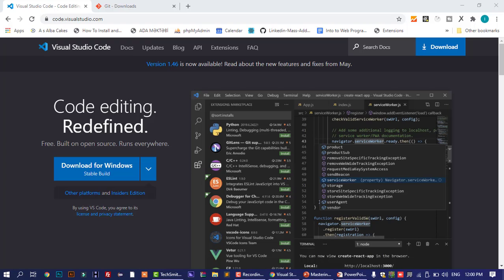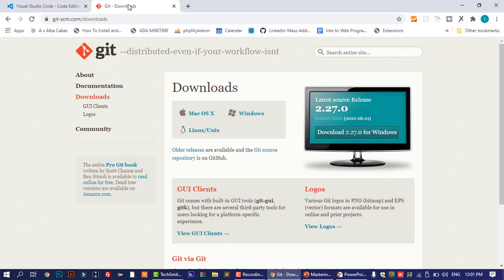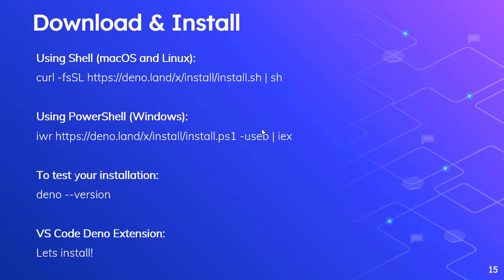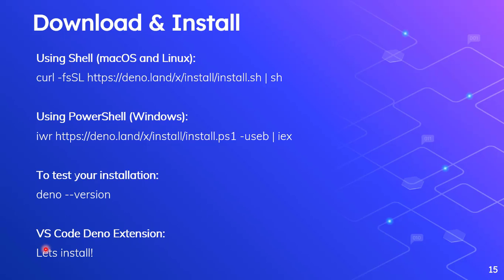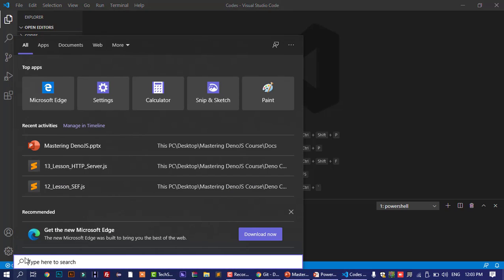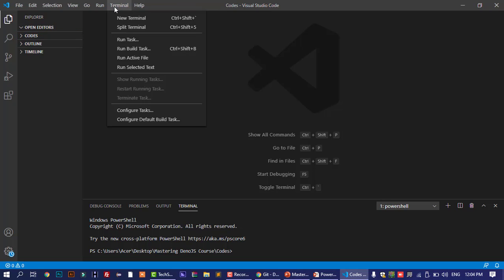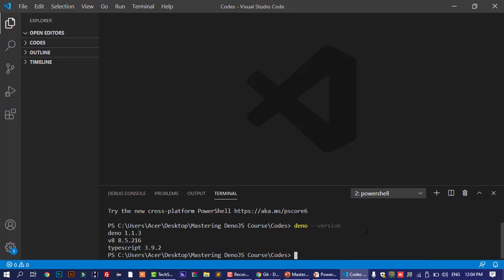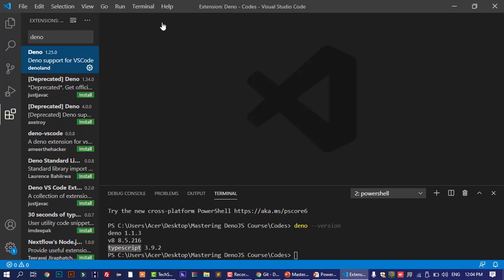Mastering Deno.js: Getting Started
Yayy! Deno.js is now arrived!! And You are here to master it right?
Welcome to the "Mastering Deno.js: Beginner to Expert"  where we will diving deeper into Deno world.

This course is dedicated to giving students an up-to-date insights at Deno and TypeScript features. Through the course you will learn how all different elements work together. The course is both theoretical and practical hands on. Upon successful completion of the course, you will be able to build Back-end using the best practices taught throughout the course.

What will you get at the end of the course?

⦁ You will have REST API ready
⦁ You will know how to code in TypeScript
⦁ You will know  creating HTTP Server in Deno.js
⦁ You will know  using Third Party Module in Deno.js
⦁ You will know using MongoDB with Deno.js
⦁ You will know all main features of Deno.js
⦁ You will know working with permissions in Deno.js
⦁ You will know tesing with Deno.js

The course is for all skill levels and experiences.